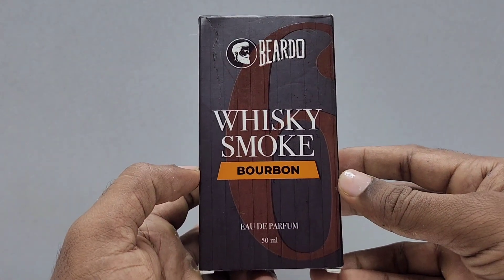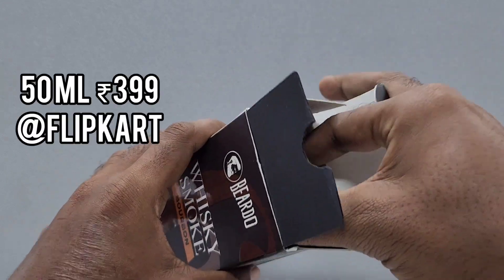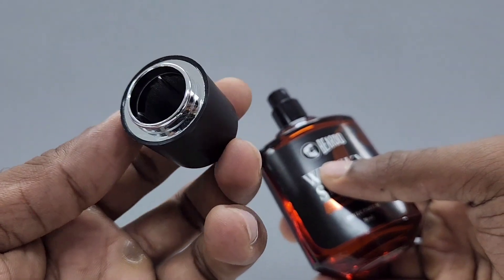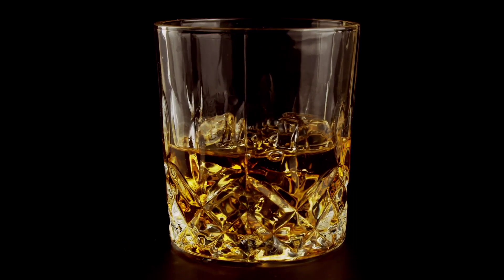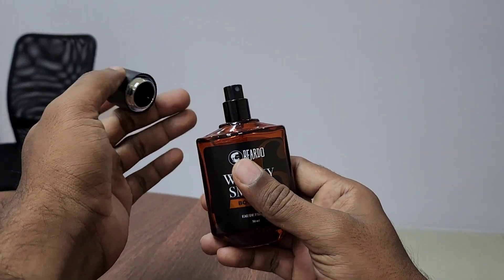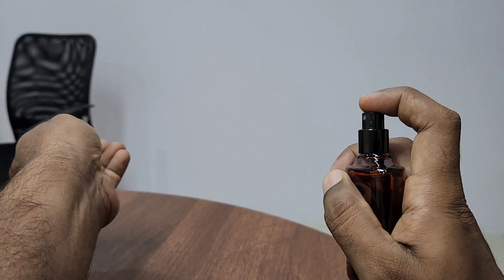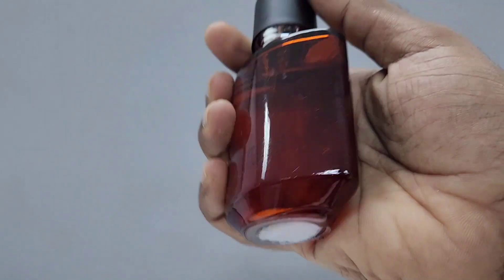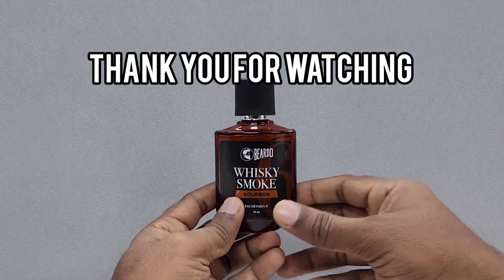BEARDO WHISKEY SMOKE BOURBON REVIEW IN ENGLISH || BEST FRAGRANCE UNDER RS 500 ??youtube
BEARDO WHISKEY SMOKE BOURBON is a masculine Oriental spicy Woody smokey fragrance that is suited for colder weather conditions.

Best fragrance under 500 rupees